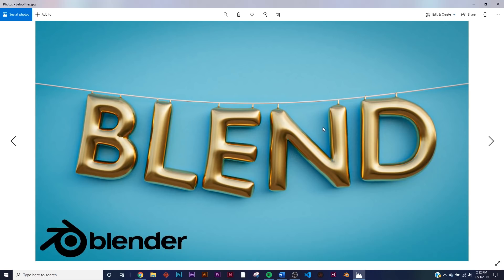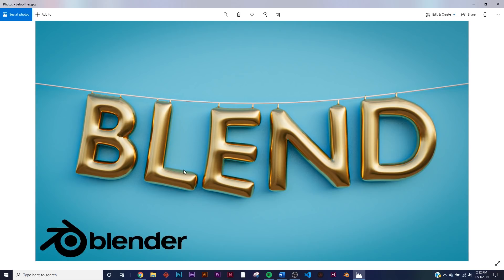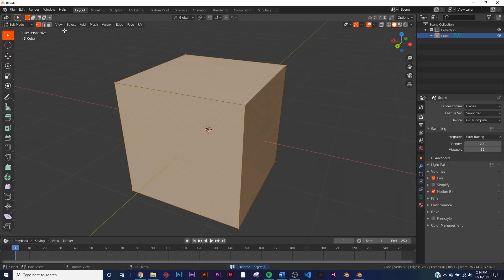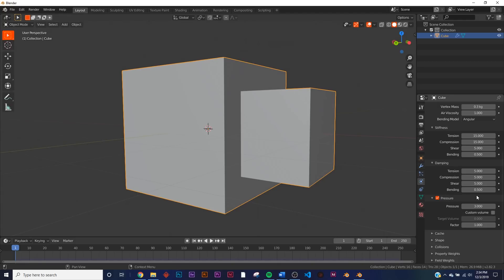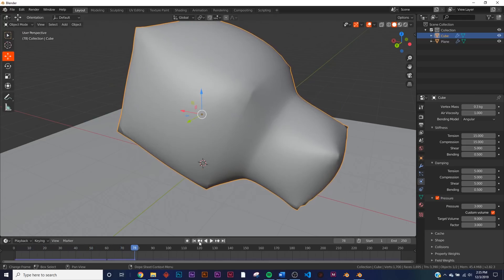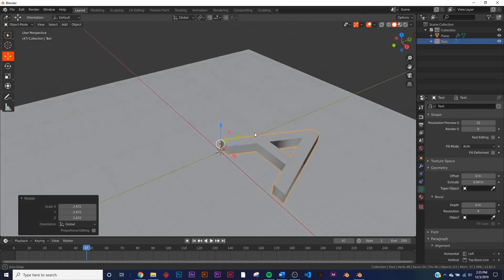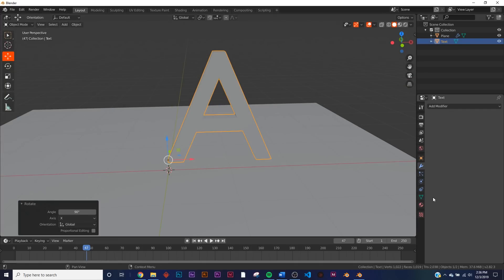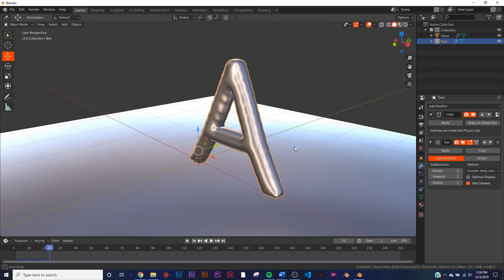Blender - Easy Balloon & Inflation in Blender 2.82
In this Blender 2.82 tutorial i will show you a new cloth simulation feathure in the new Blender 2.82 that makes it super easy to make balloons and inflatables.